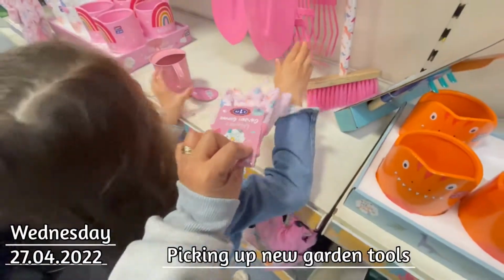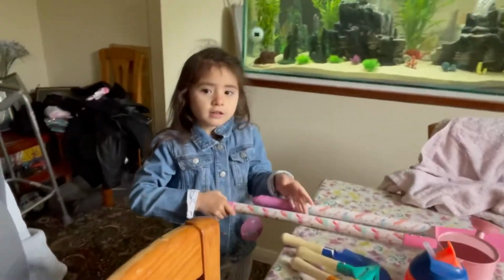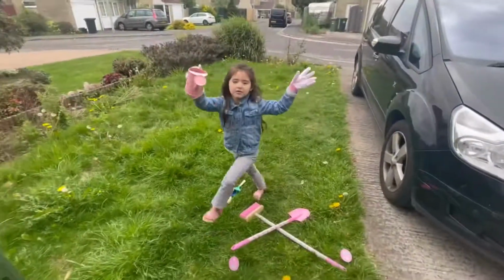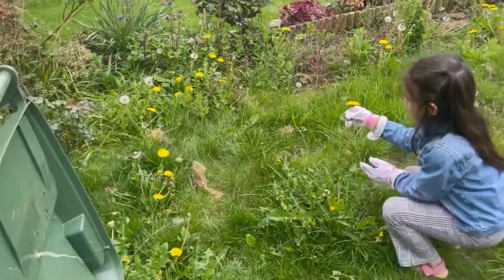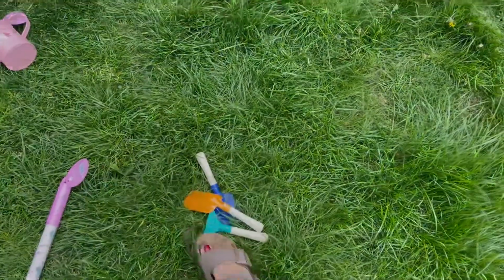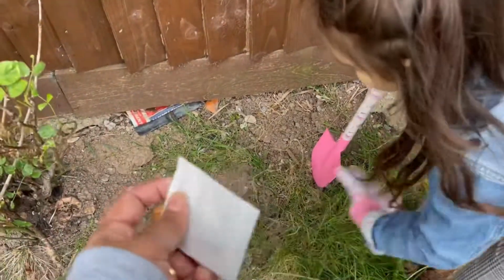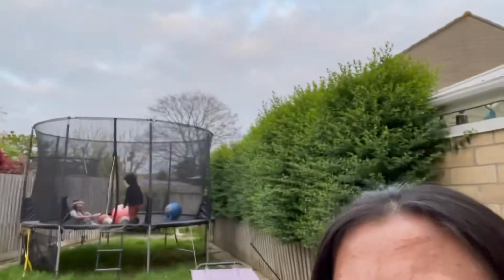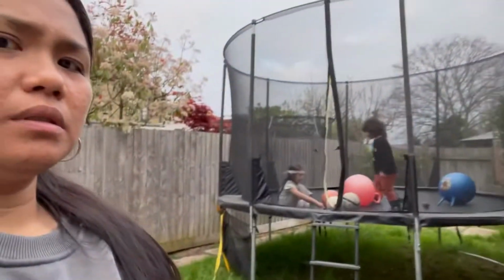Garden sesh w/ Dad & Sophia